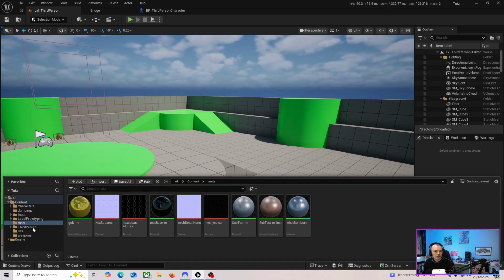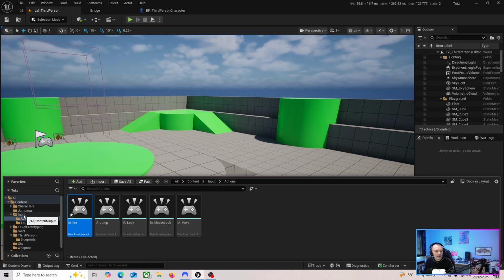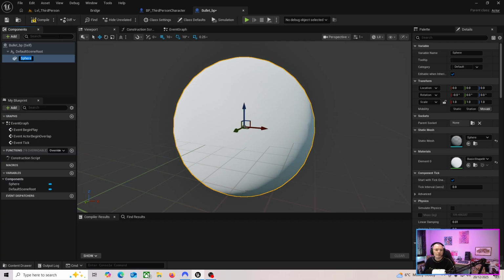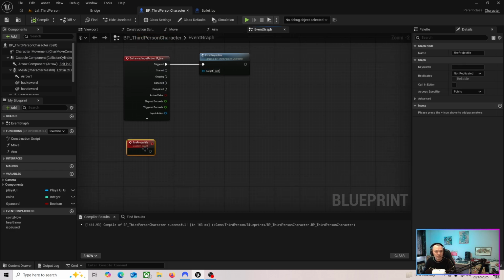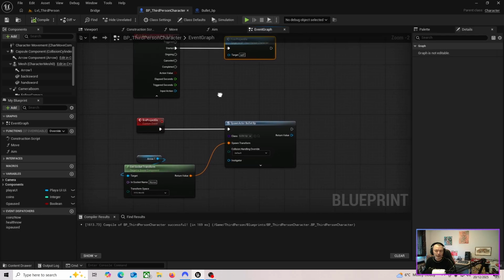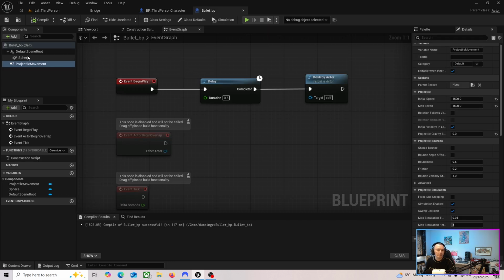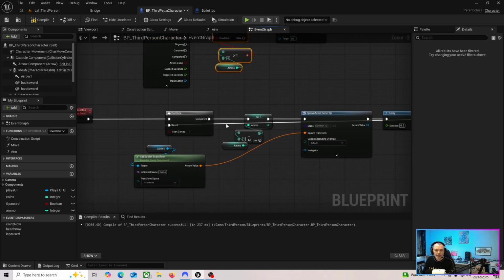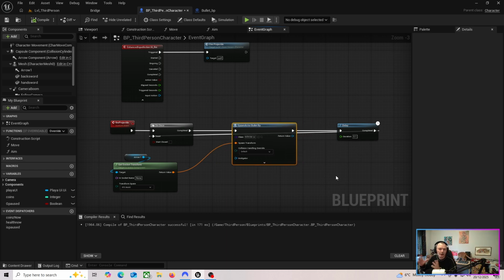How to Spawn Projectile in Unreal Engine 5.7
Unreal Engine, Widgets, How To, Guide, Game Dev, Spawn Bullet, Socket Location
In this tutorial I will show you how to spawn an object from a location in unreal engine.

00:00 Intro
00:09 Creating A Spawn Point
02:40 Creating Input Control
05:27 Creating Projectile
08:15 Trigger Projectile Spawn
09:39 Spawn Logic
15:35 Extra Thoughts
20:12 Other Uses